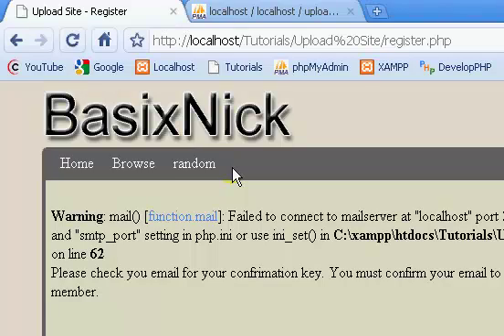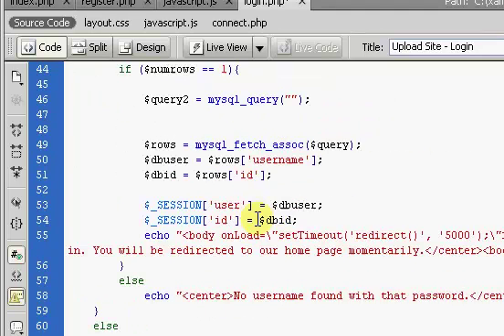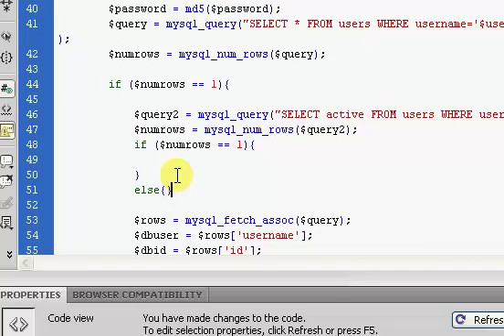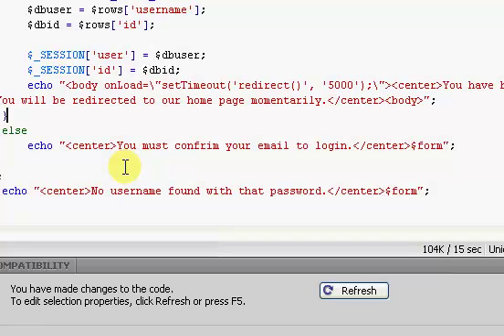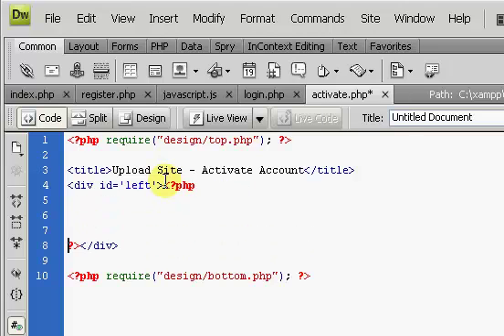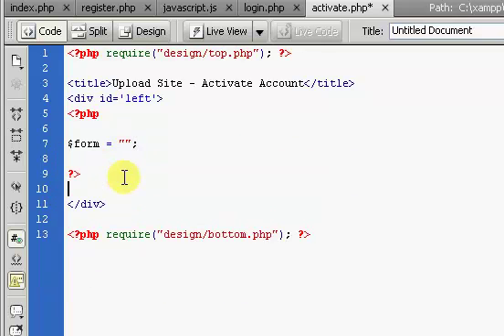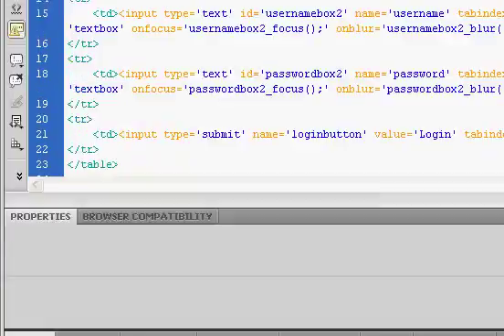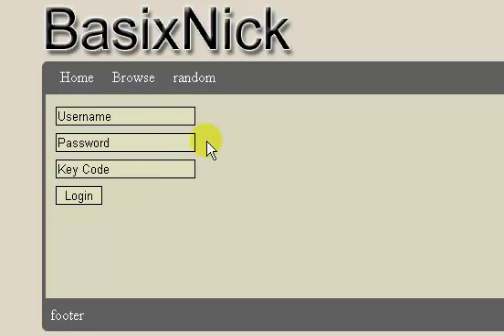File Upload Site (Part 17)